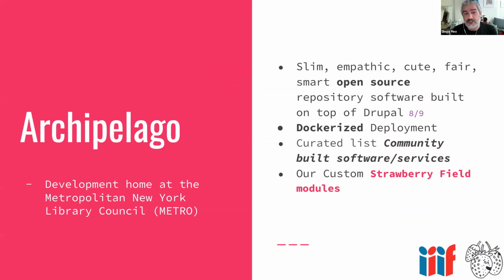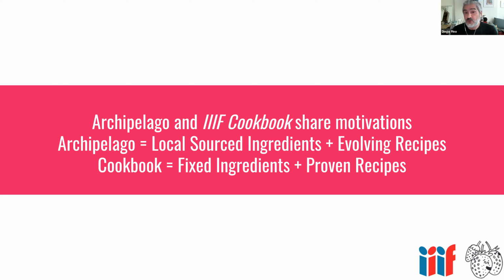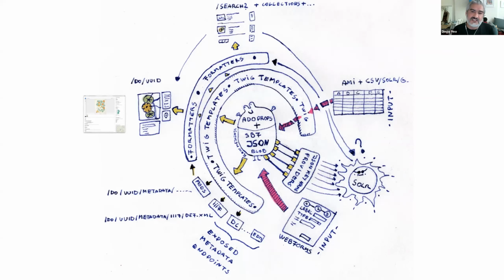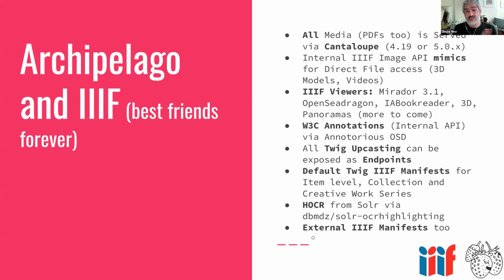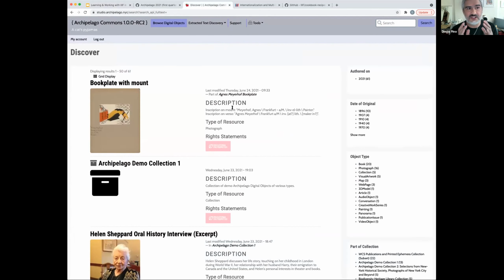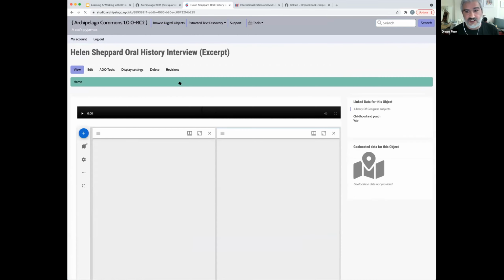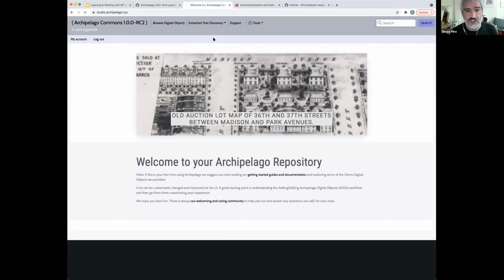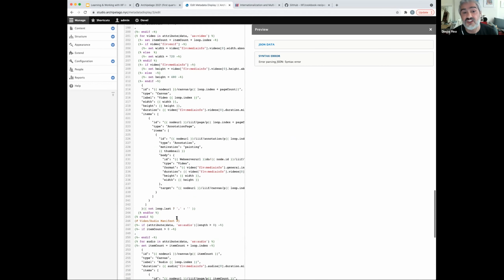Learning Working with IIIF in Archipelago - 2021 IIIF Annual Conference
Speakers

    Allison Lund (Speaker) Digital Projects & Metadata Librarian, Metropolitan New York Library Council
    Diego Pino Navarro (Speaker) Assistant Director for Digital Strategy, Metropolitan New York Library Council

Description

Archipelago is an open source repository system developed and supported by the Metropolitan New York Library Council (METRO). Archipelago leverages Drupal’s core content management and custom Archipelago components, the Strawberryfield modules, to form a flexible and extensible digital repository system. All data, including metadata, for digital objects and collections is stored in JSON, and can be cast into different metadata schemas and displays depending on institutional and community needs. IIIF APIs and IIIF compliant viewer customizations are woven into Archipelago’s architecture and functionality.

During this presentation, participants will learn how IIIF Image and Presentation (2.1 and 3.0) APIs are implemented in an Archipelago repository. Participants will also briefly see live demonstrations of customized Mirador 3, Internet Archive Bookreader (custom IIIF plugin), OpenSeadragon (with IIIF Tile source and W3C Web Annotations), and A/V media viewers using example digital objects and collections. We will also conduct a live demonstration of editing a IIIF manifest to source different metadata values (such as alternative LoD sources for Creator/Author information) using Archipelago’s Metadata Display Editing & Preview capabilities, to showcase how Archipelago can be used to develop IIIF manifest understanding and skills. Participants will be invited to interact with the same freely-accessible Archipelago instance and resources on their own following the presentation.

In harmony with IIIF’s goals and guiding principles, Archipelago's primary focus is to serve greater repositories, libraries, archives, museums, and cultural heritage communities by providing an adaptable, consistent, and unified way of describing, storing, linking, and exposing metadata and media assets. This workshop is for all practitioners (including metadata librarians/professionals, repository managers, and data producers) involved with metadata modeling, creation, and management in repositories environments, with a focus on learning and working with IIIF manifests and resources.